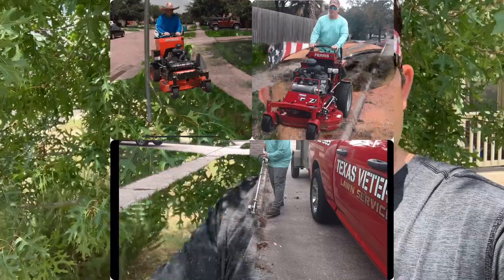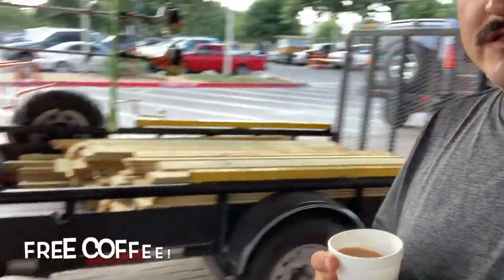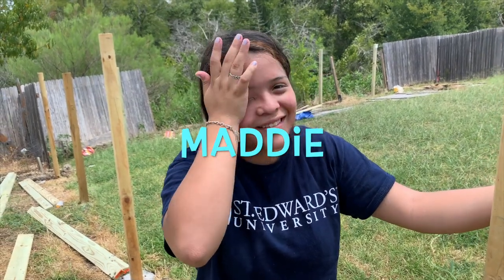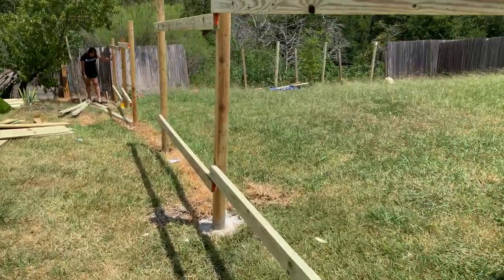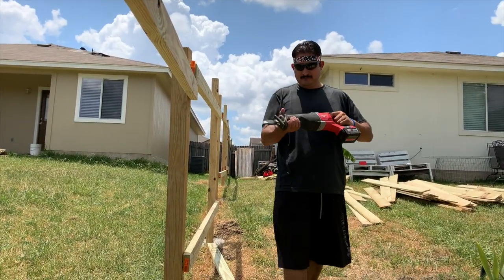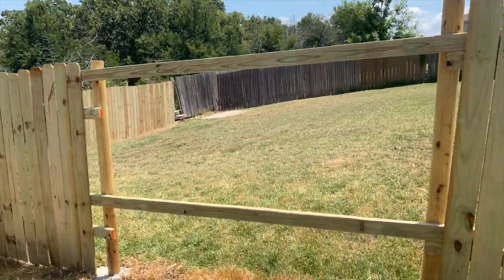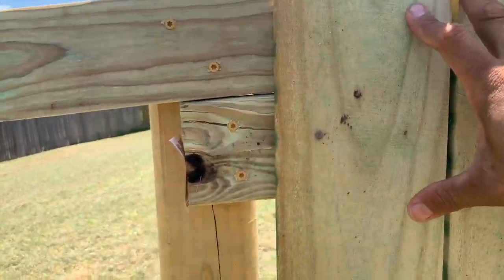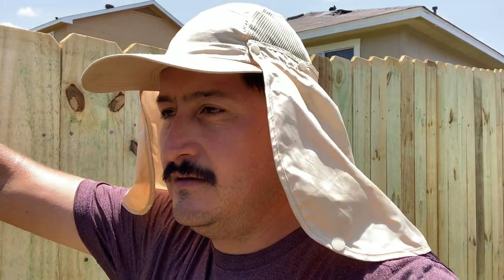Fence Work! How to build wood fence My way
Another day hustling with my Iron Girls!

Category
Music